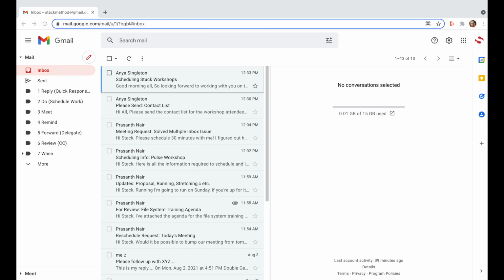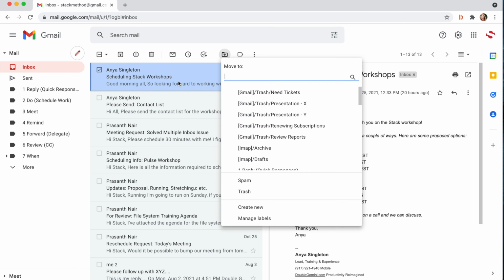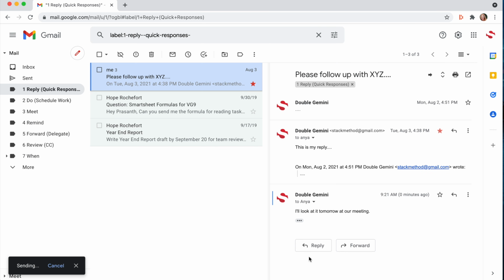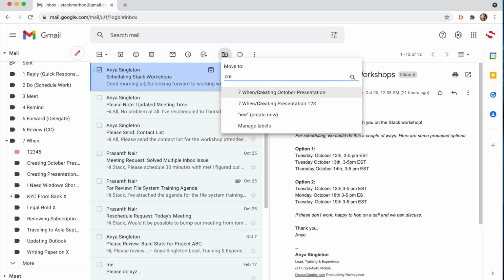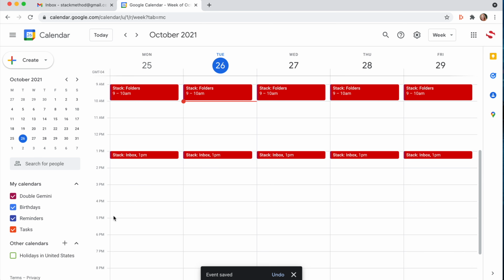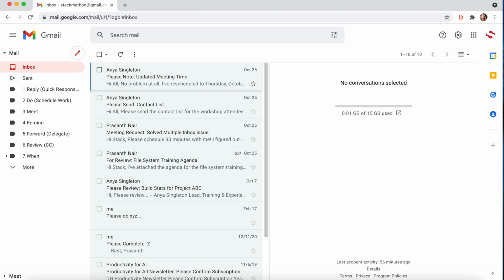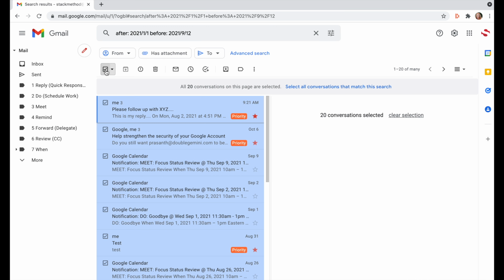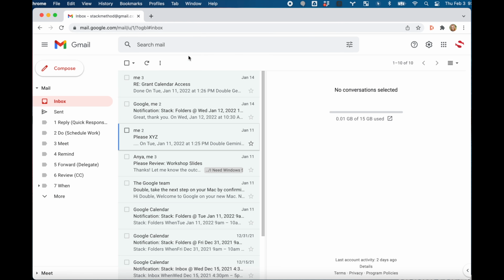The Stack Method: Set-Up Demos For Gmail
After you’ve watched the Stack Method videos, check out these demo videos with step-by-step, visual instructions on how to implement THE STACK METHOD™ in the email client of your choice:

The Stack Method (Contains all videos and handouts for free)

Start by watching the full series of videos to master the Stack Method (9 videos, 1 hr. 7 min)

The full series is available for free . The site also has downloads, an FAQ, and additional materials to help you master the Stack Method™.